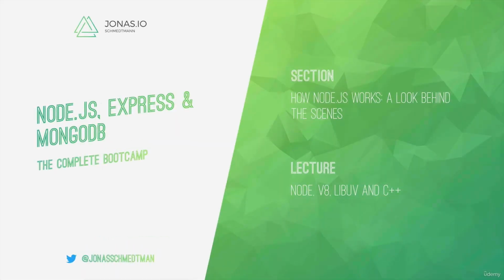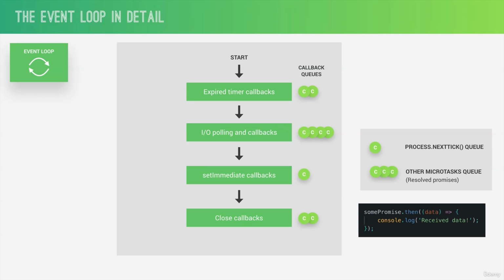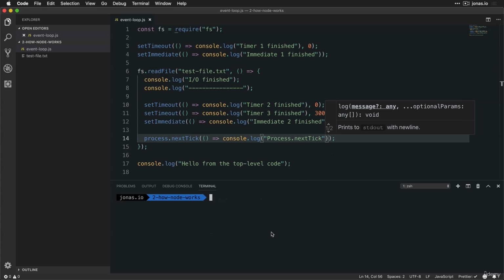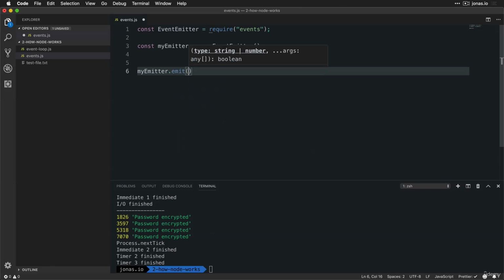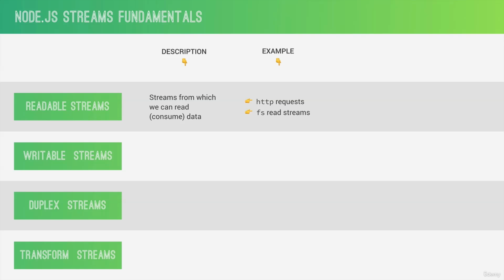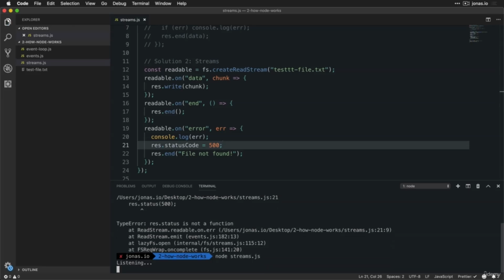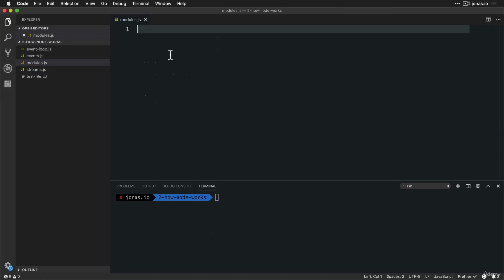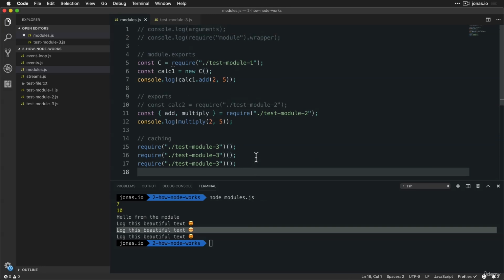4 How Node.js works and looks behind the scenes